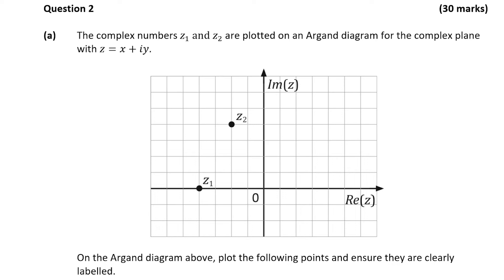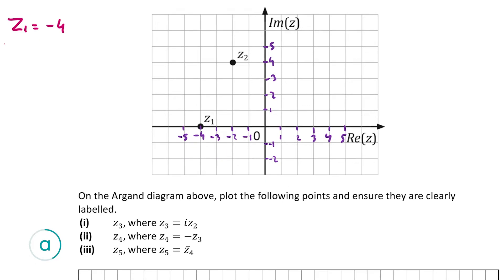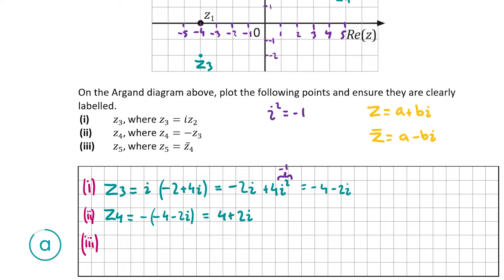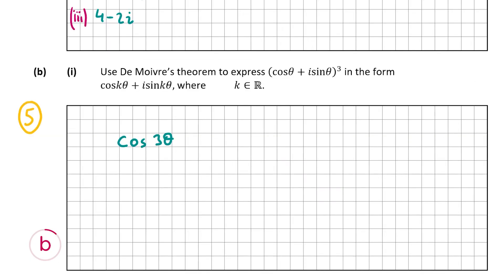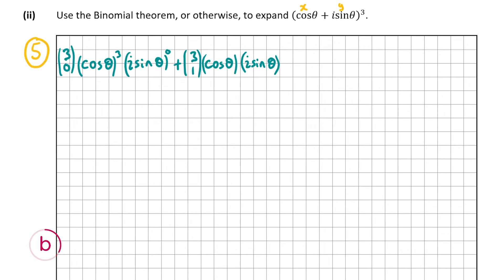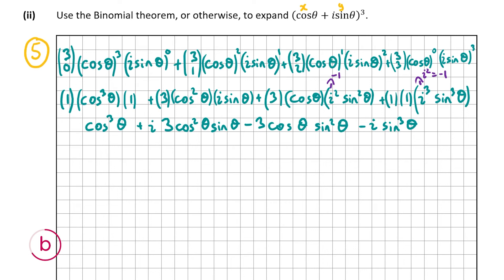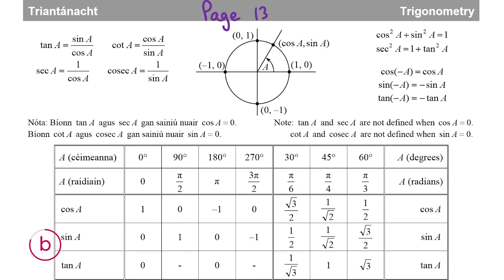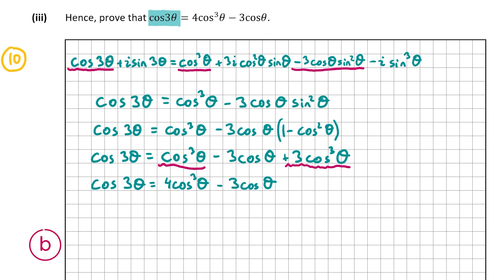Studyclix: Leaving Cert Higher Level Maths - 2022 Mock P1 (Option B) Q2